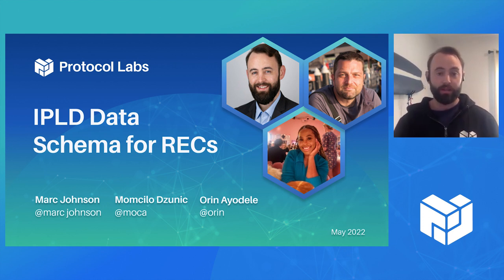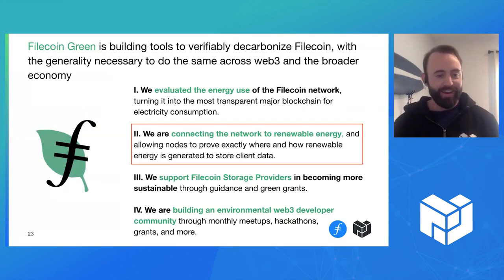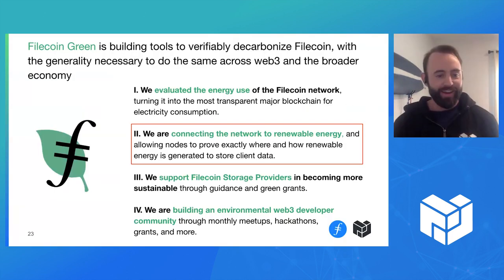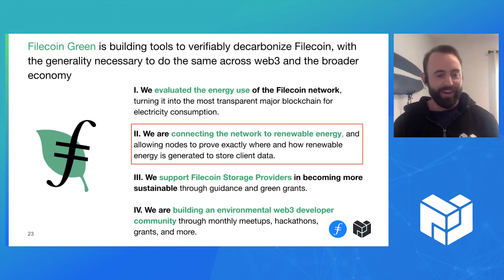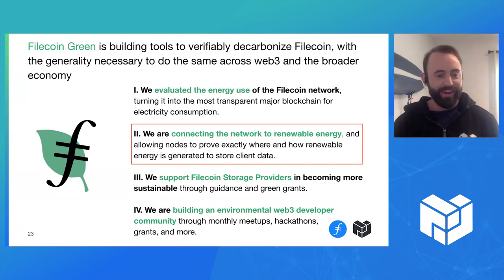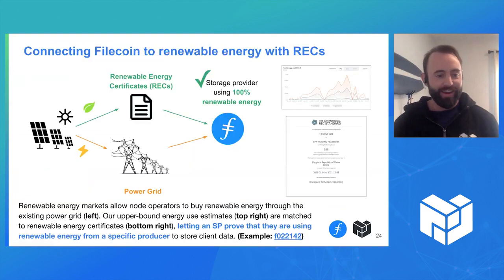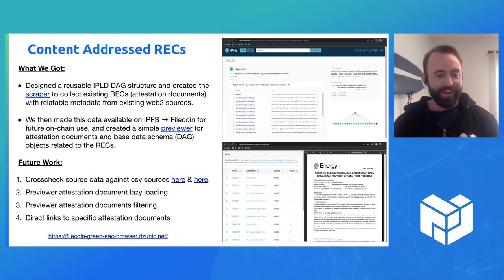Launchpad v2 - IPLD Data Schema for RECs